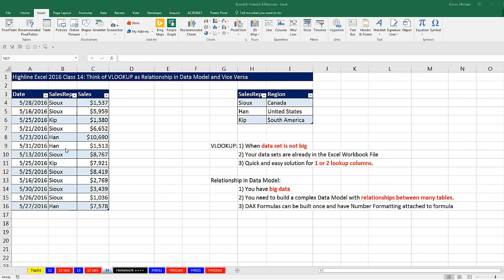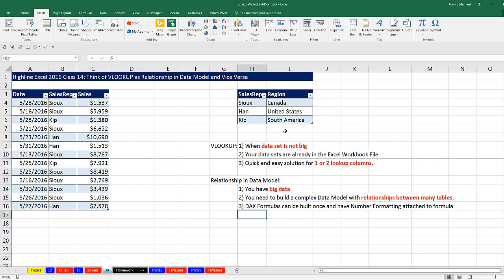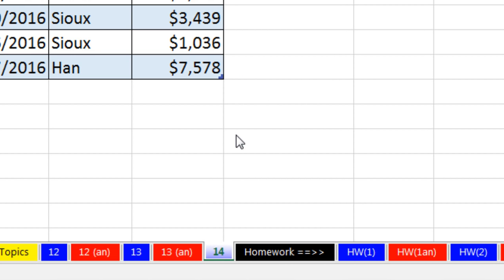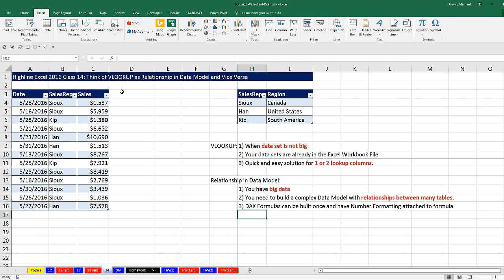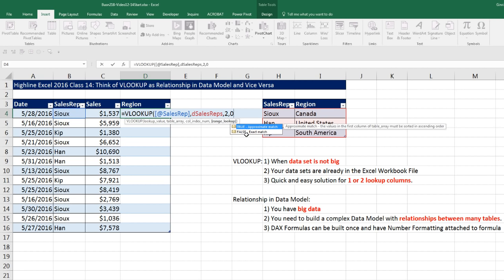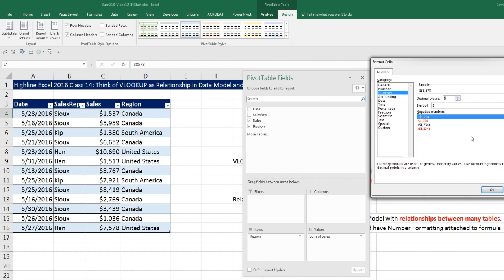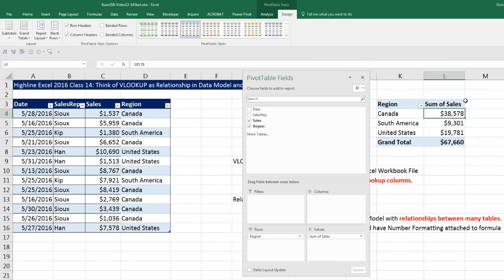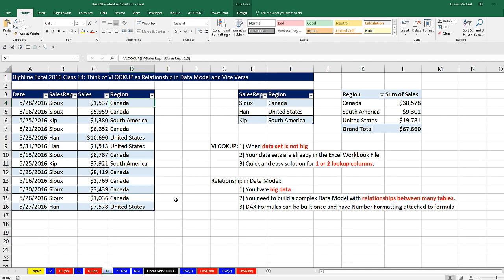Highline Excel 2016 Class 14: VLOOKUP as Relationship in Power Pivot Data Model & Vice Versa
In this video learn about how to create a Regional Sales Report with:
1. (00:13) Discussion about VLOOKUP or PowerPivot Data Model Relationships.
2. (01:57) Copy Sheets with Keyboard and Mouse.
3. (02:43) VLOOKUP Example to create Regional Sales Report from Two Tables.
4. (04:25) Power Pivot Data Model Relationships Example to create Regional Sales Report from Two Tables.

With big data, one of the main advantages is that with relationships between lookup tables and
transaction tables, the DAX formula process over the lookup tables (which contain unique lists) and in
turn filter the transaction table down to a much smaller size, which in turn require less time when the
formulas calculate. More later.